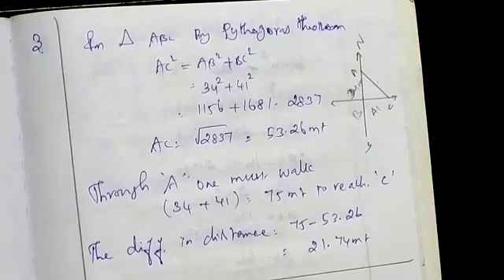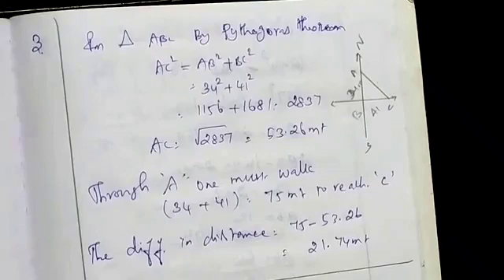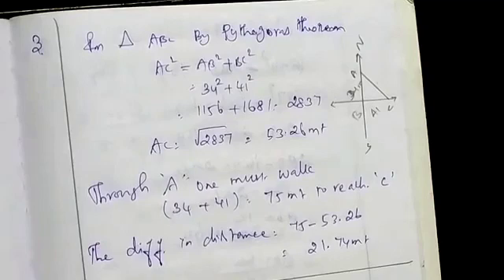10th Maths ex no 4:3 sum no 3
10th Maths ex no 4:3 sum no 3